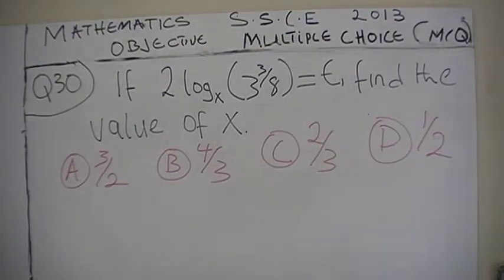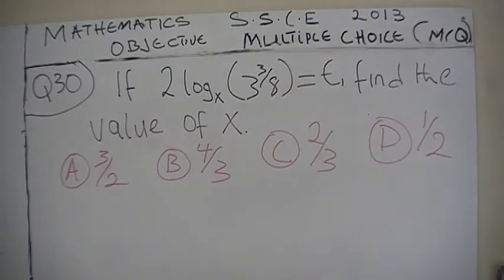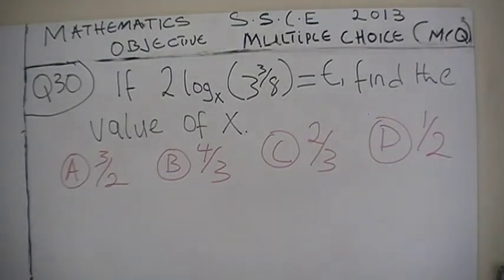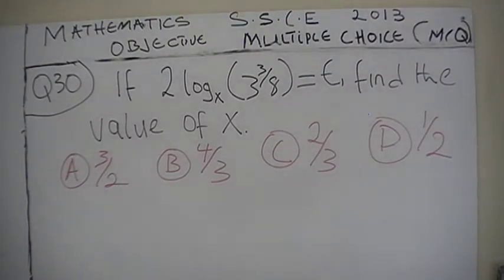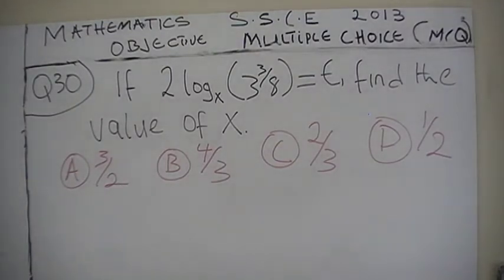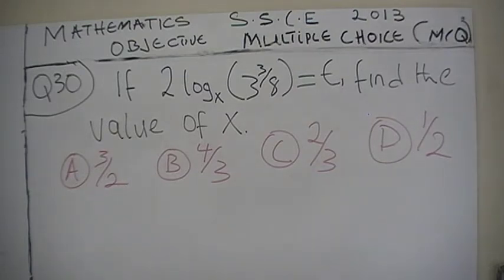West Africa Examination Council(SSCE/GCE)Mathematics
May/June Mathematics Multiple Choice Questions and answers